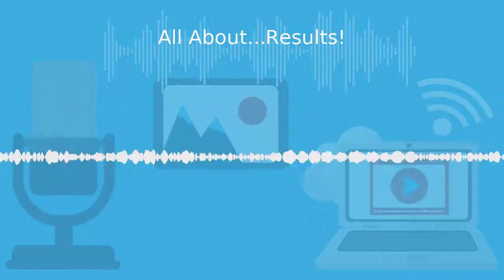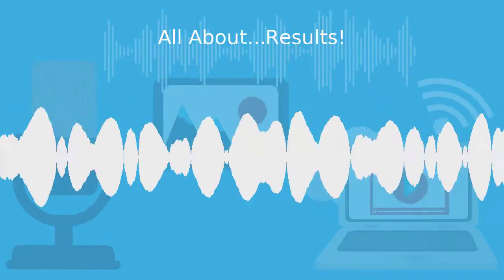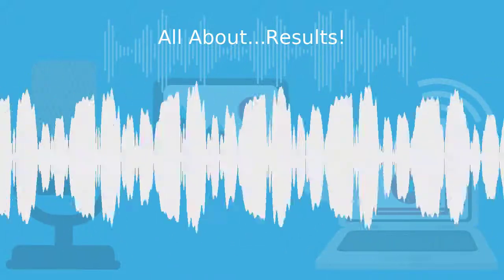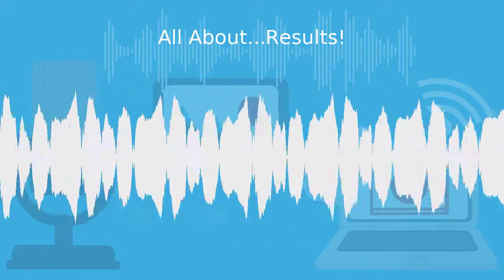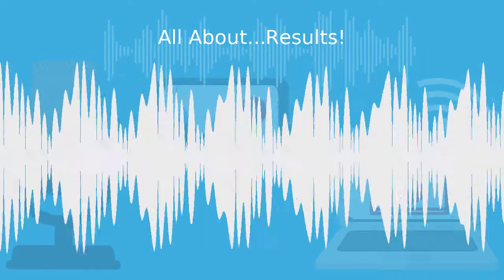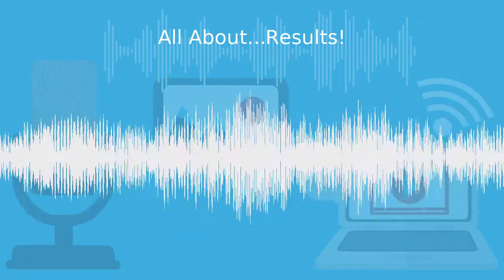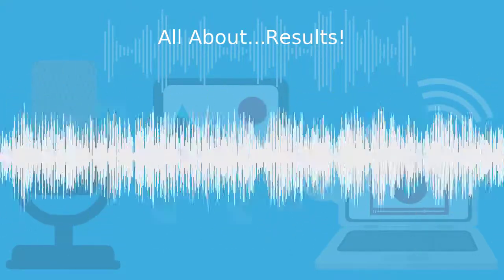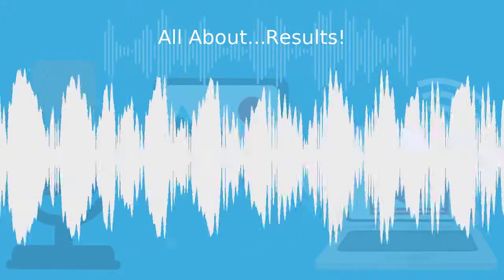Ep. 5 - All About Results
Do you believe you are the captain of your ship, the master of your domain, that you have free will to act and react to what life brings your way? We can’t control everything in life. But what we can control counts for a lot.

In this episode, Lisa talks about:

- How the “result” is discovered in the coaching model
- What you can do to see the results in your life
- Ways you can boost your stress management by claiming a sense of control (Dr. Lupien's N.U.T.S. framework)

Coming in December! “Get Ready for a Fun, Sexy 2022!”

This is a 5 day online group experience where we unpack your dreams and get you set up for a fun, sexy, playful, less stress new year!